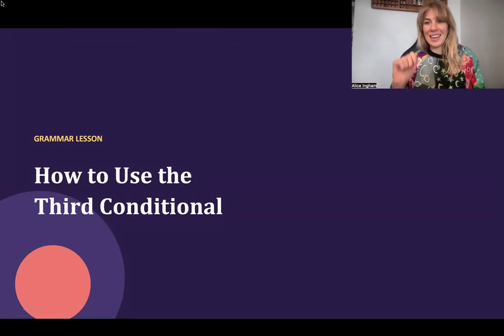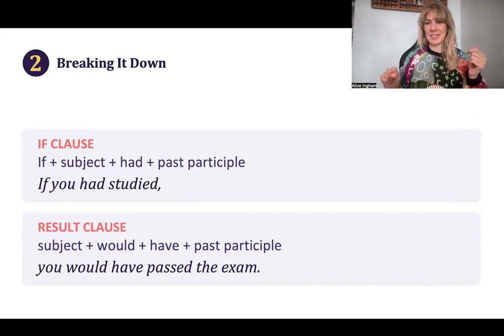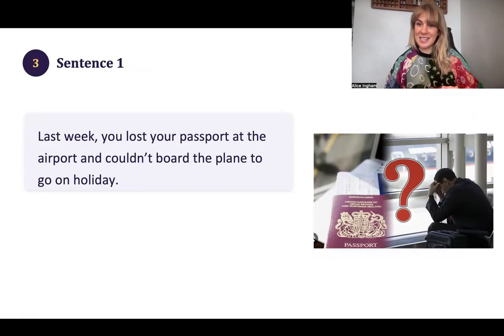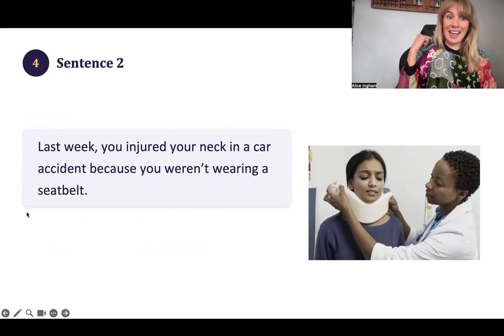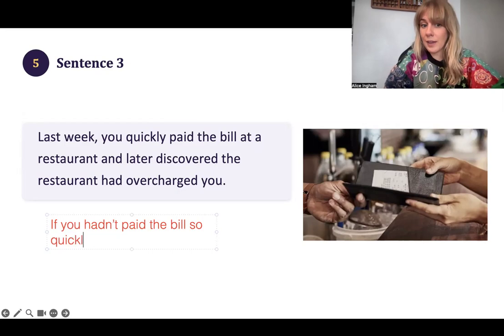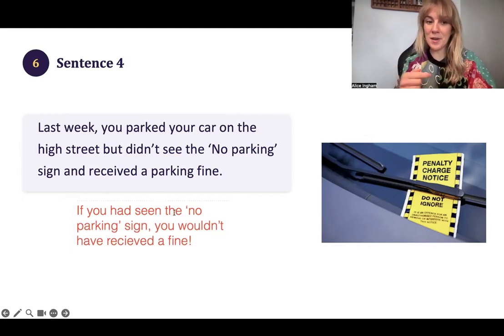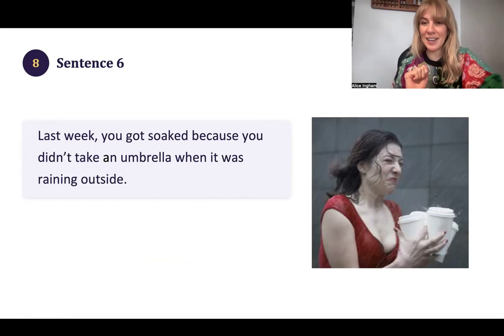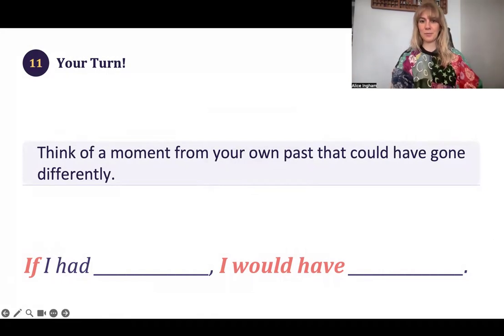Fastest Way To Learn 3rd Conditional!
Do you want to reach the next level with your English!?
Learn the 3rd Conditional. It's a must!
In this class you will learn how to structure the 3rd Conditional but most importantly...
You will practise using it with me.
Let's go!